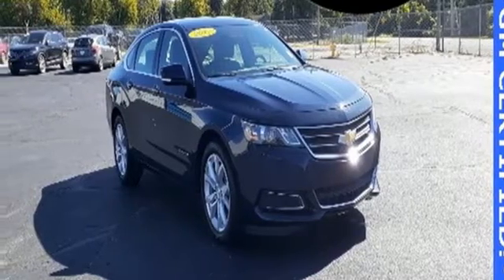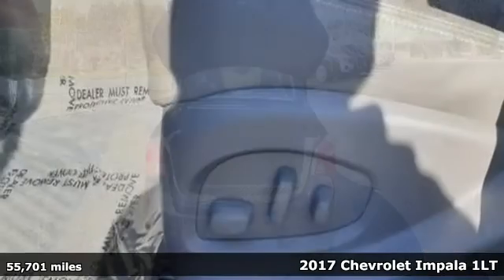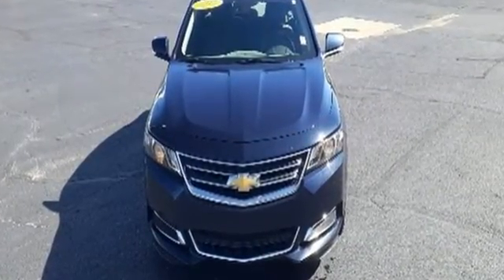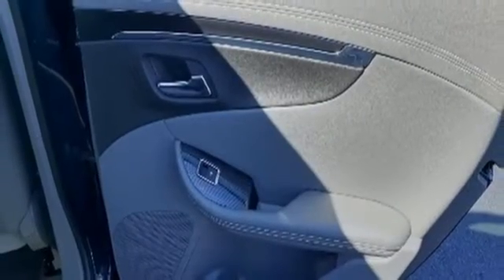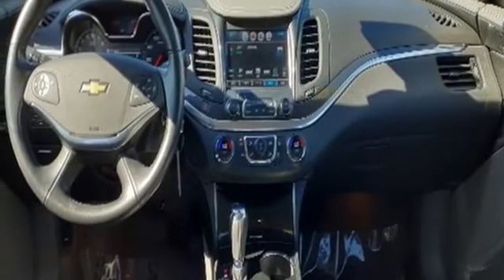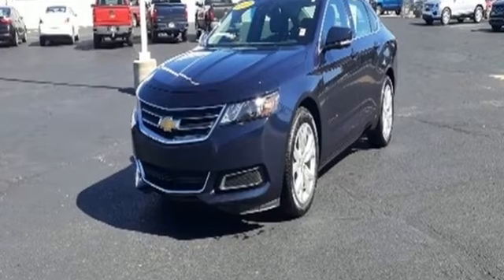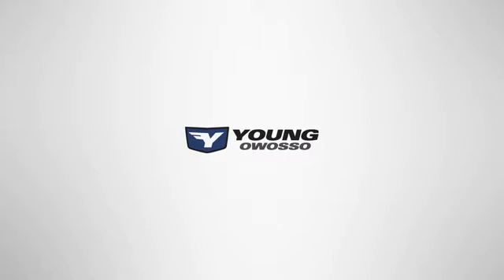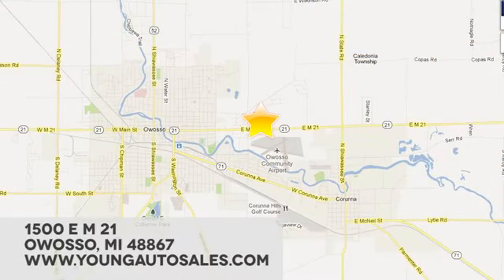Used 2017 Chevrolet Impala Lansing MI Flint, MI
Year: 2017
Make: Chevrolet
Model: Impala
Trim: LT
Engine: 3.6L V6 DI DOHC
Transmission: 6-Speed Automatic Electronic with Overdrive
Color: Blue
Interior: Dark Titanium/Jet Black
Mileage: 55701
Stock #: 10783A
VIN: 2G1105S37H9164865
Recent Arrival! CARFAX One-Owner. Clean CARFAX. Certified. CARFAX ONE OWNER!, CLEAN CARFAX!, REMOTE START!, HEATED LEATHER SEATS!, ONSTAR, BLUE TOOTH, REAR VISION CAMERA!, 3-MONTH SIRIUS XM TRIAL!, ALLOY WHEELS!, POWER FRONT SEATS!, USB PORTS!, APPLE CARPLAY & ANDROID AUTO CAPABILITY!, Driver Confidence Package, Forward Collision Alert, Rear Cross-Traffic Alert, Side Blind Zone Alert w/Lane Change Alert.brbr2017 Chevrolet Impala LT 1LT 3.6L V6 DI DOHC FWD Blue Velvet MetallicbrbrPriced below KBB Fair Purchase Price!brbrChevrolet Certified Pre-Owned Details:brbr * Powertrain Limited Warranty: 72 Month/100,000 Mile (whichever comes first) from original in-service datebr * 24 months/24,000 miles (whichever comes first) CPO Scheduled Maintenance Plan and 3 days/150 miles (whichever comes first) Vehicle Exchange Programbr * Transferable Warrantybr * Warranty Deductible: $0br * Limited Warranty: 12 Month/12,000 Mile (whichever comes first) from certified purchase datebr * Roadside Assistancebr * Vehicle Historybr * 172 Point InspectionbrbrAwards:br * 2017 KBB.com 10 Most Awarded Cars * 2017 KBB.com Best Buy Awards * 2017 KBB.com 10 Most Comfortable Cars Under $30,000 * 2017 KBB.com 5-Year Cost to Own Awards * 2017 KBB.com Best Family Sedans * 2017 KBB.com 10 Most Awarded BrandsbrCars sell for less in Owosso! Our vehicles move quickly!

Address:
1500 E Main St